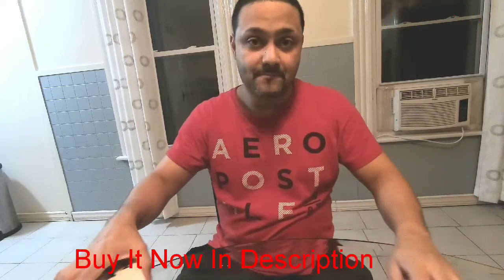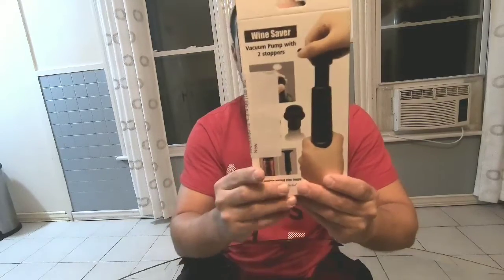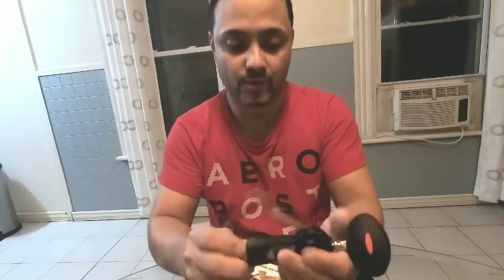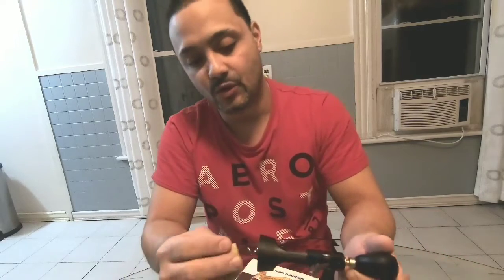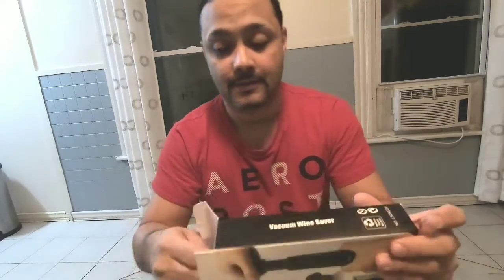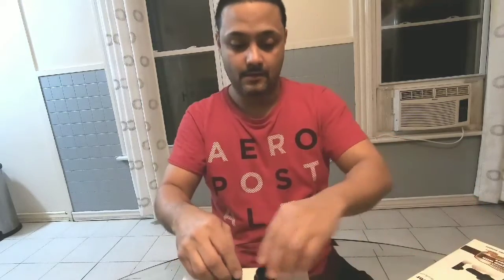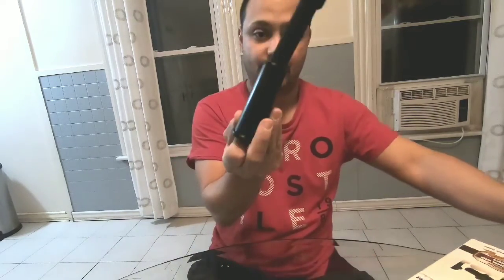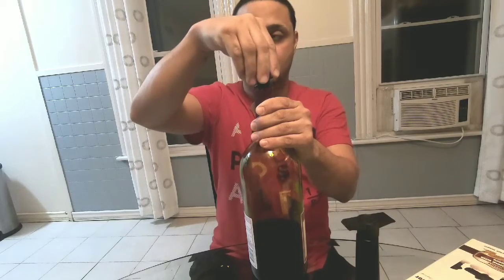RED WINE STOPPERS